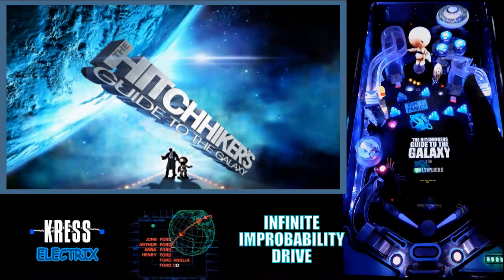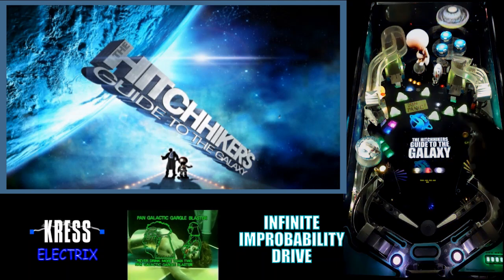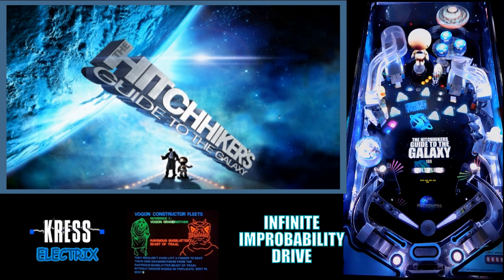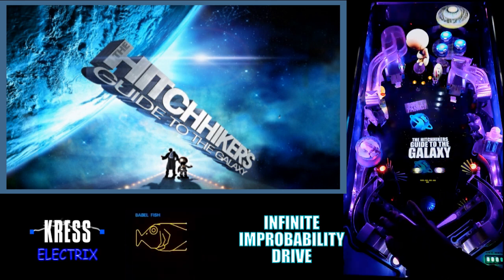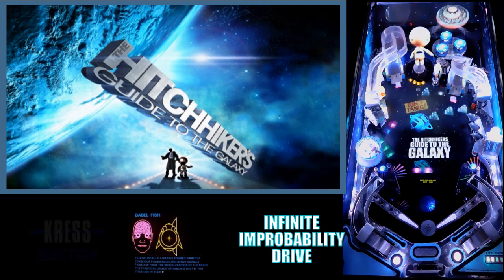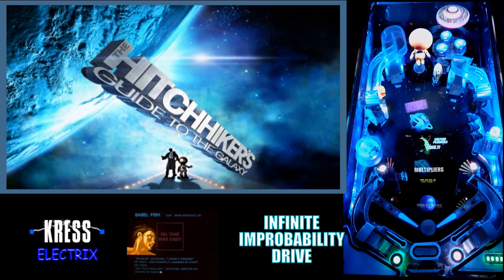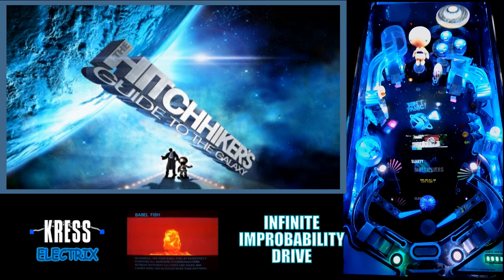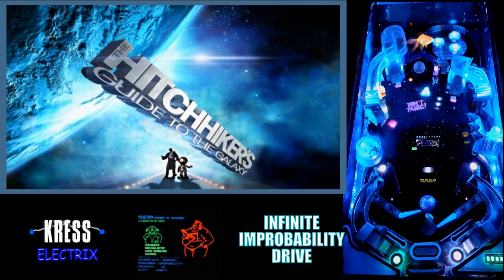THHGTTG PART 4 - INFINITE IMPROBABILITY DRIVE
PART 4 - INFINITE IMPROBABILITY DRIVE